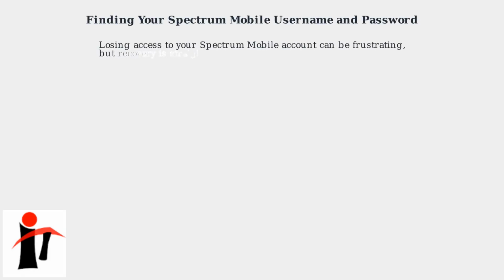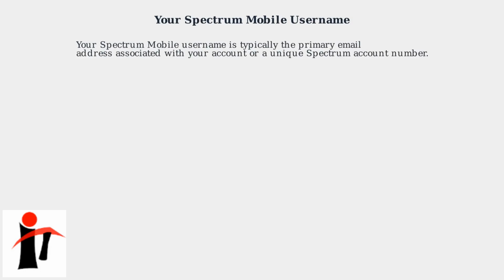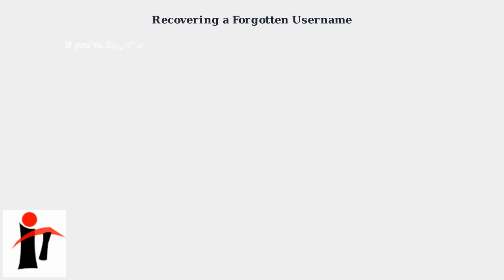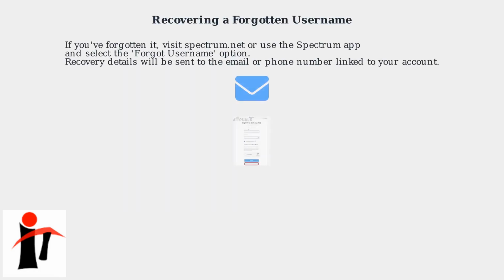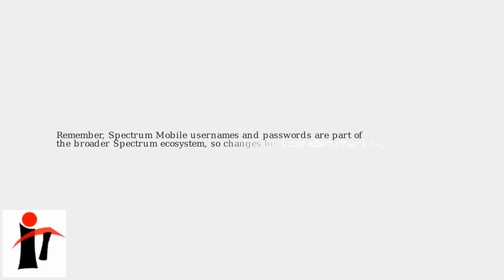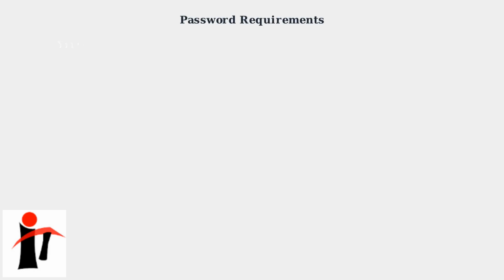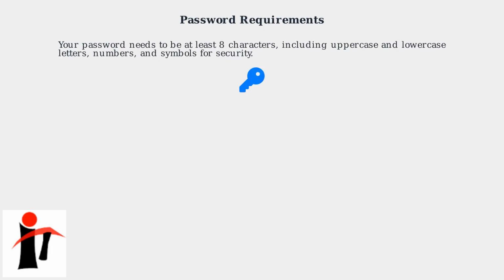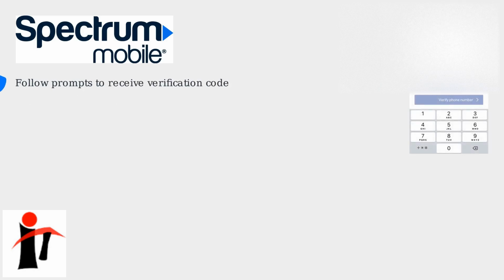How to Find Your Spectrum Mobile Username & Password – Reset & Recovery Tips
🔐 Step-by-step ways to recover your account using email, phone number, or account PIN.
🔁 How to reset credentials via the app or website, plus tips for creating a strong new password.
📞 When to contact support, enable two-factor authentication, and secure recovery options for peace of mind.